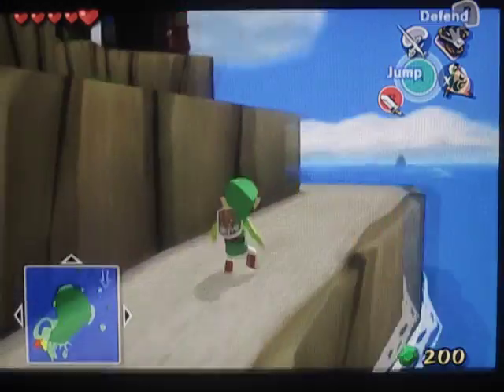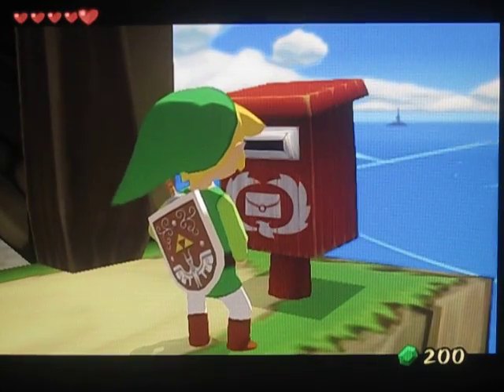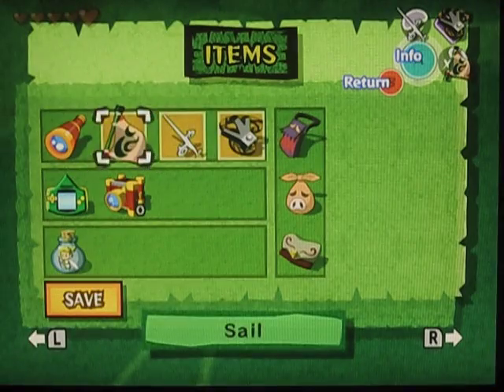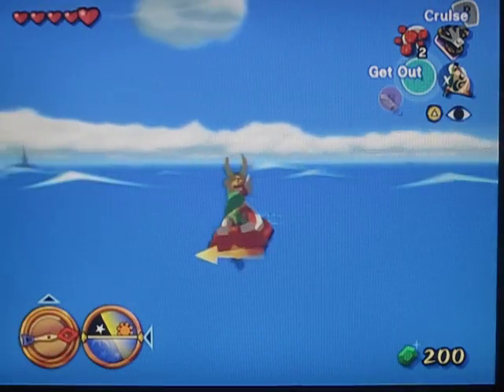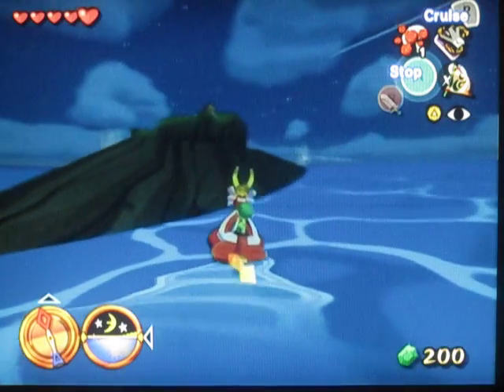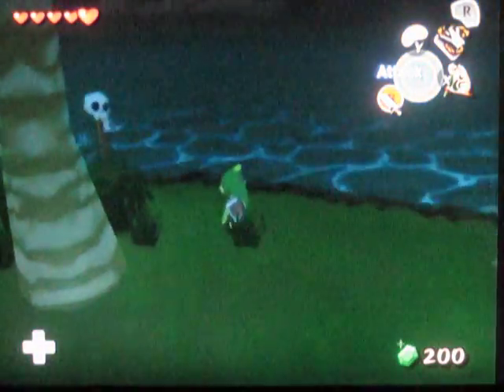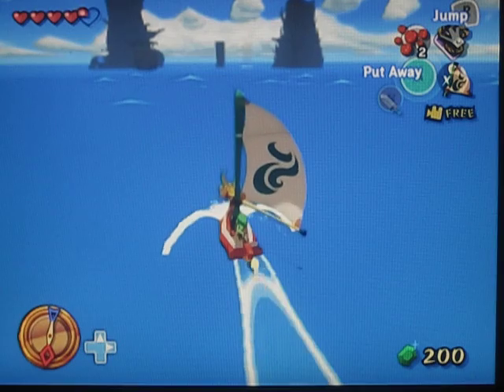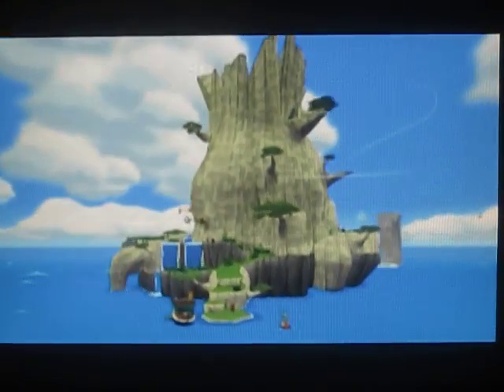Let's Play LoZ Wind Waker Part 11- Who Cries Over Sorting 25 Letters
We send a letter for a postman, start sailing and finding map fish, get another bottle, and reach the Forest Haven!